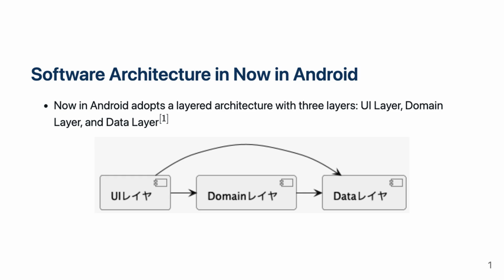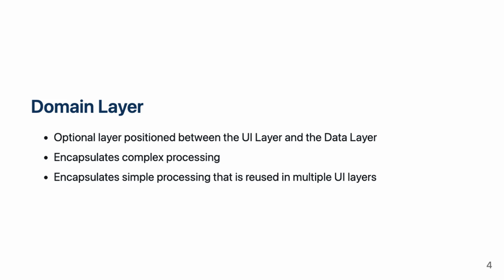Layered Architecture (Now in Android: A Practical Guide to Android Design Principles)